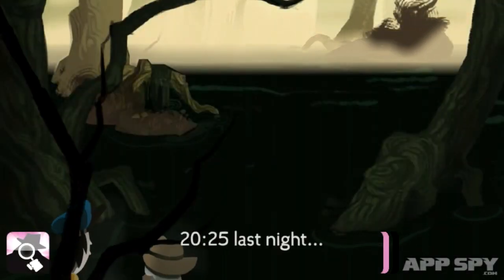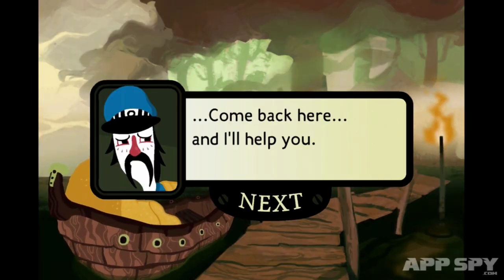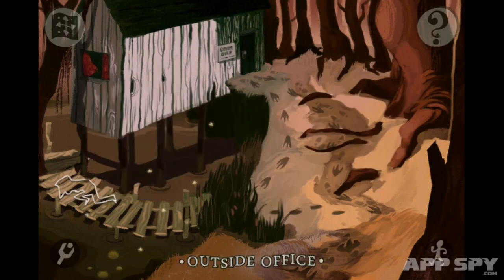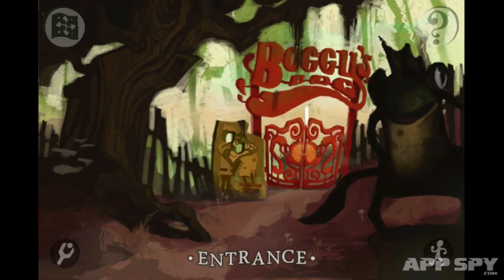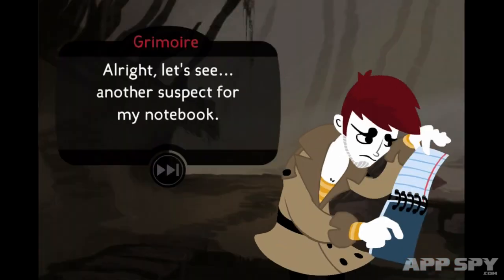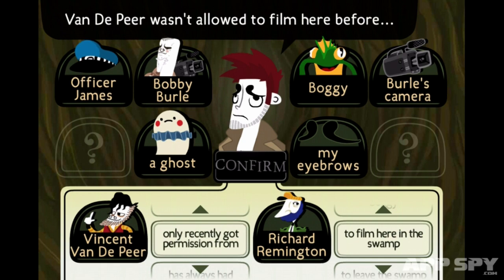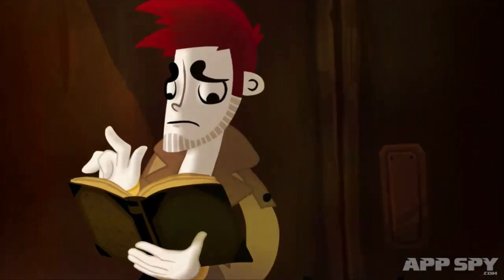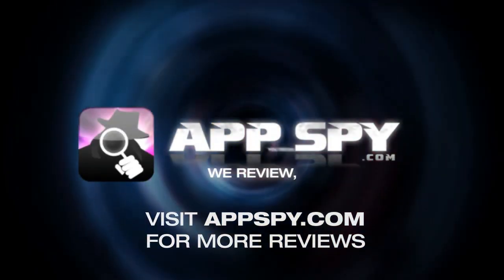Detective Grimoire | iOS iPhone / iPad Gameplay Review - AppSpy.com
Detective Grimoire | iOS iPhone / iPad Gameplay Review.

- View App Rating & Current Price